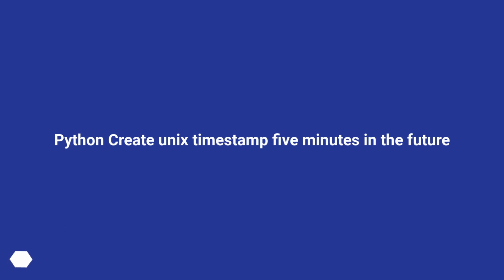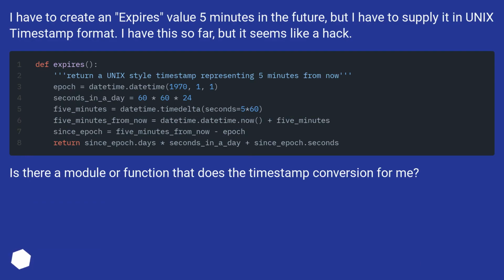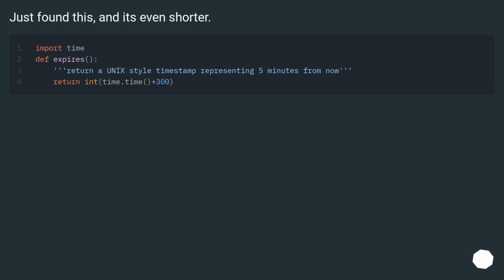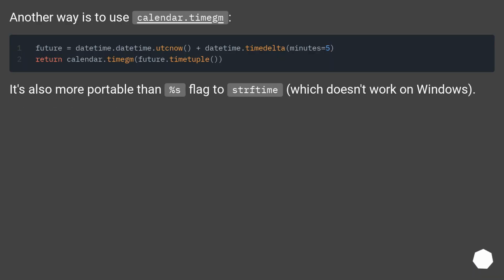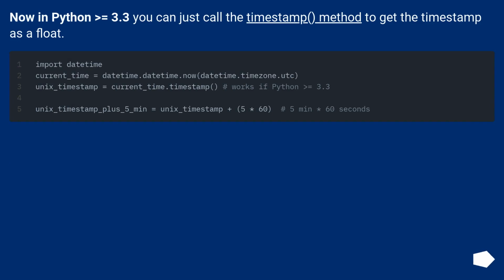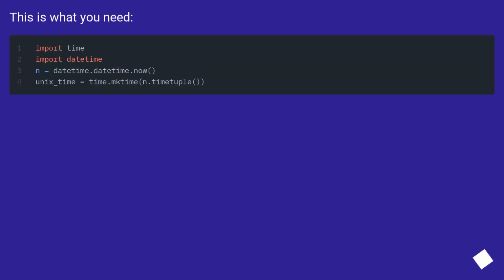Python Create unix timestamp five minutes in the future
Chapters
00:00 Question
00:38 Accepted answer (Score 145)
00:53 Answer 2 (Score 354)
01:13 Answer 3 (Score 164)
01:34 Answer 4 (Score 57)
01:48 Thank you